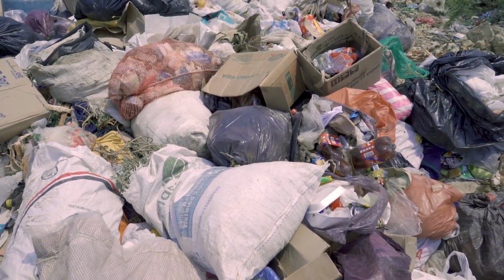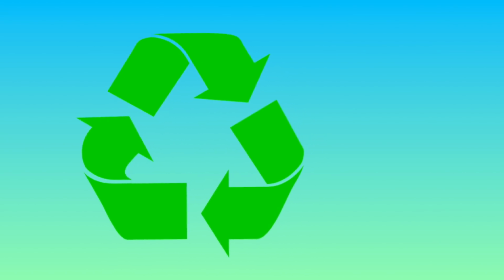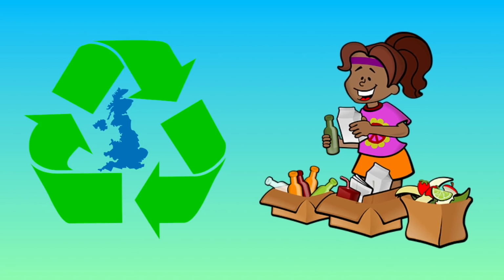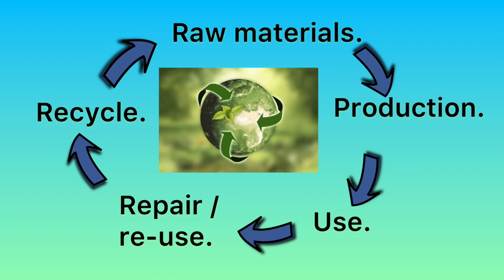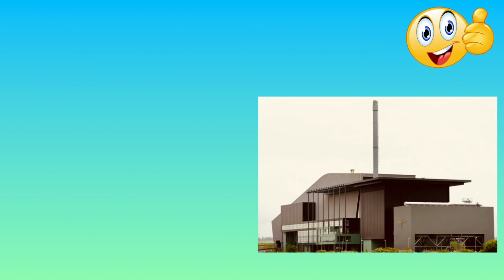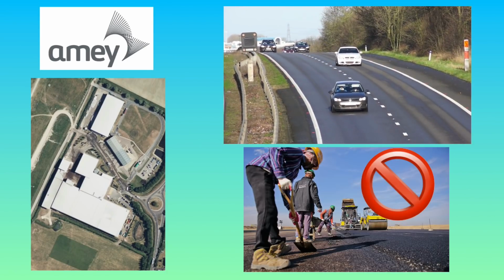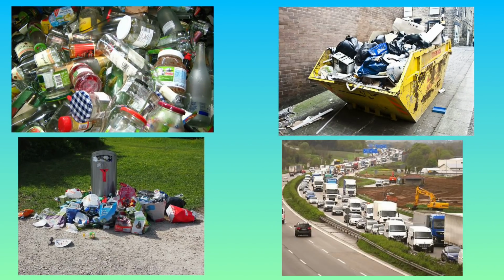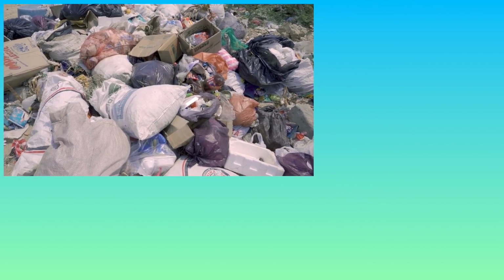AQA - Paper 3. Pre-release support material 2022. Powered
A short video from @GeographyHawks to support the pre-release material for the 2022 AQA GCSE paper 3.
Add your suggestions in the comments for what questions YOU think might be asked in the final exam, based on the information you have in the video and the pre-release information booklet.